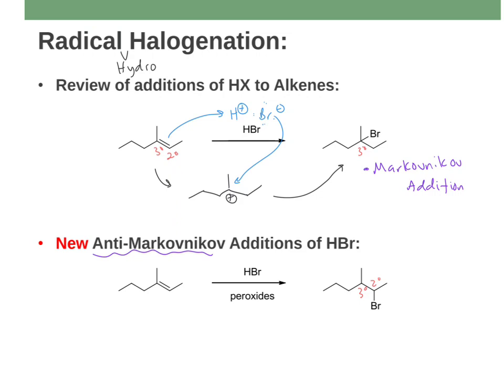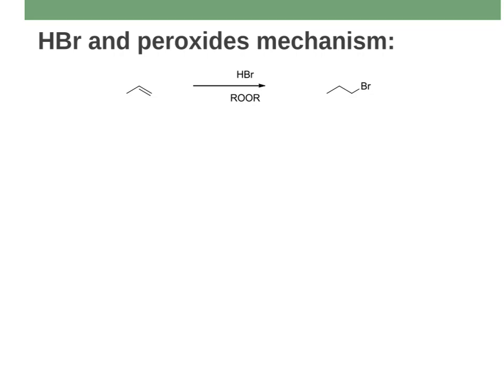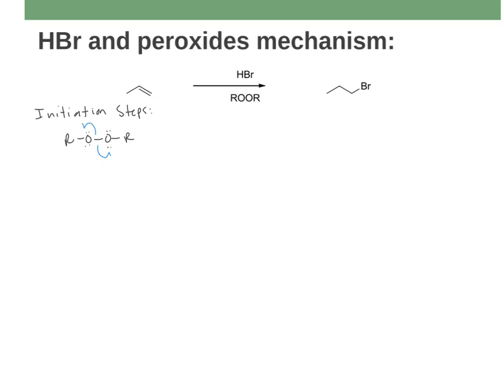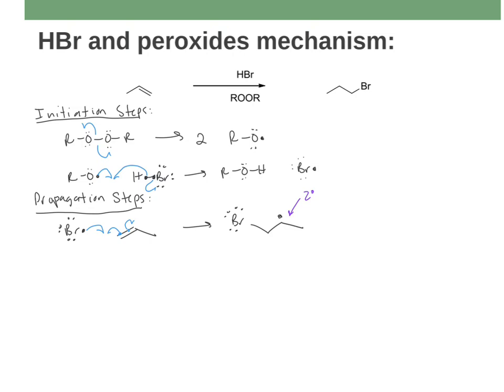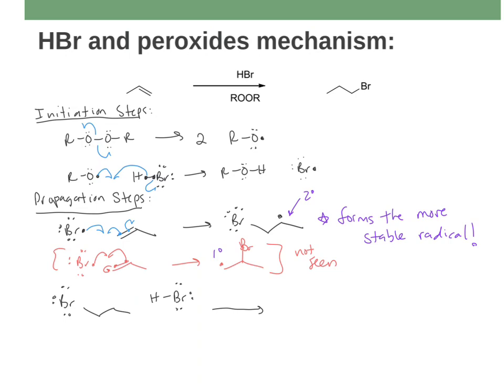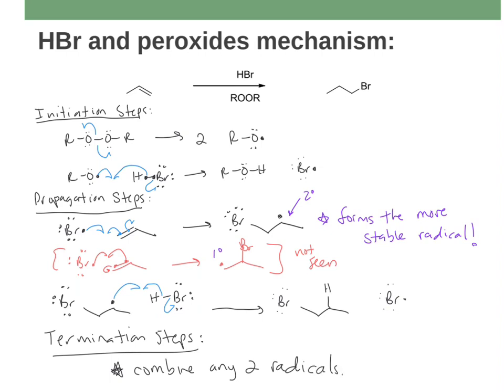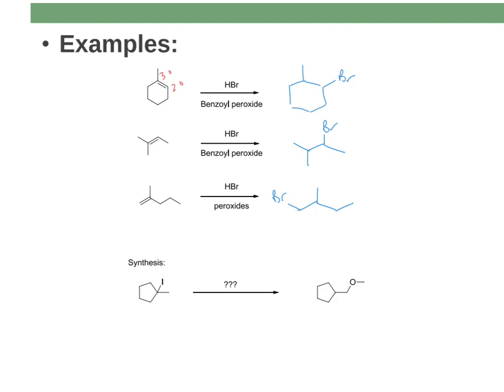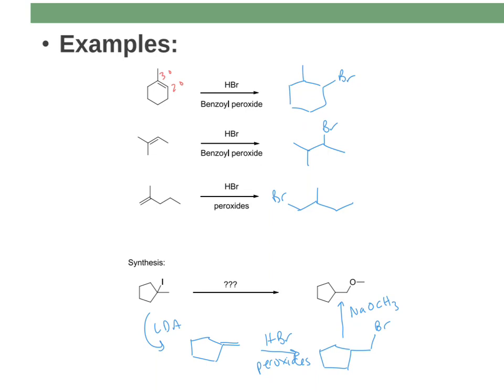Anti-Markovnikov Addition of HBr